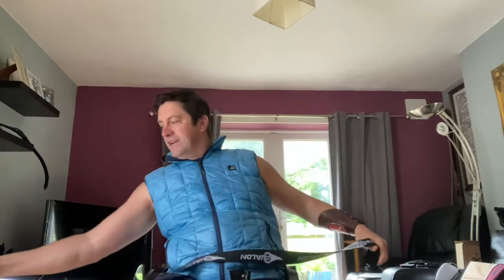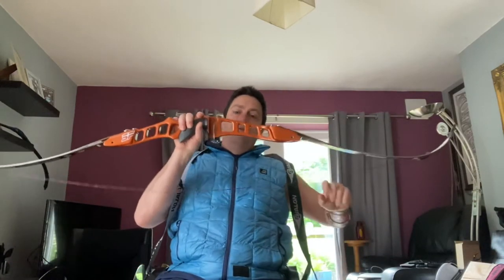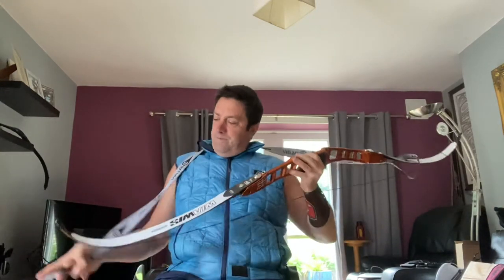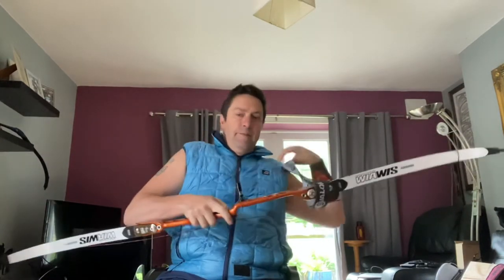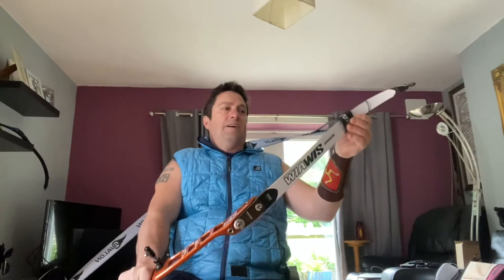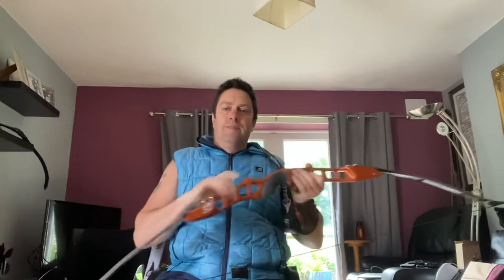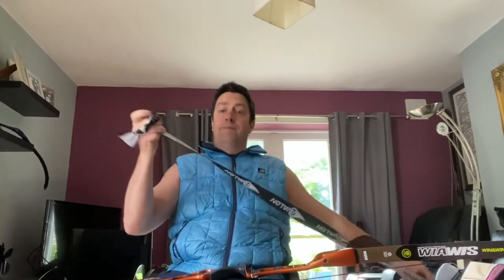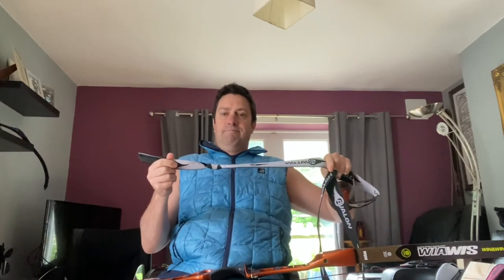Stringing a recurve bow from a wheelchair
If you are paralysed from the chest down you can still string your own bow. These are 38# limbs but I also string my 50# longbow and 54# Horsebow the same way.